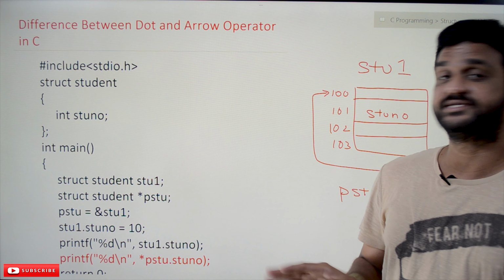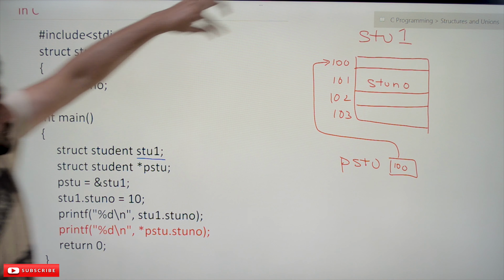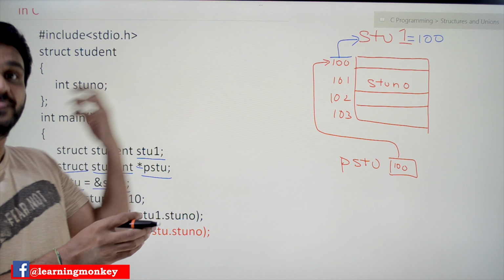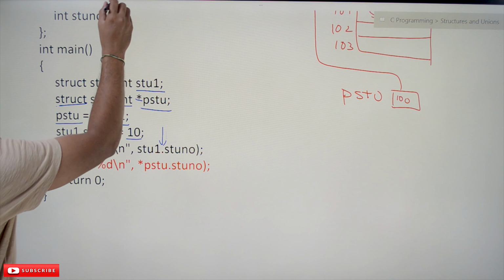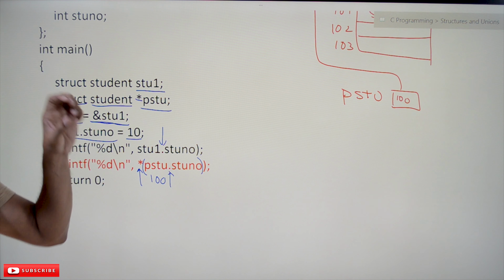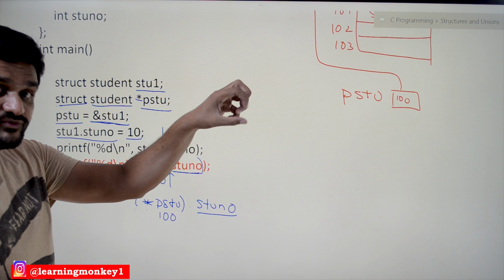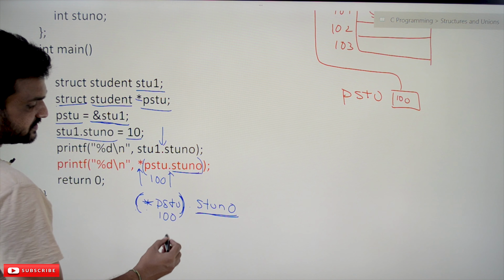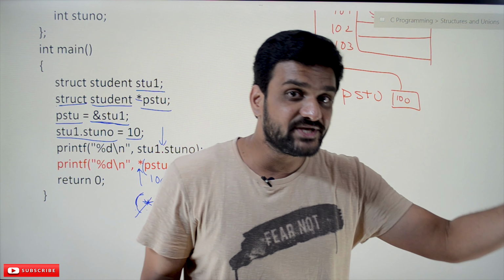Difference Between Dot and Arrow Operators in C || Lesson 79.1 || C Programming || Learning Monkey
Difference Between Dot and Arrow Operators in C
We will try to understand the Difference Between Dot and Arrow Operators in C in this class.

We have already covered the concepts of using the dot operator to access the elements of structures in detail.

In C Programming, we have the arrow operator to access the structure elements.

In this class, we will understand the use of the arrow operator compared to the dot operator.

Example

To understand the difference, consider the programming example as shown below.

In the below example, we have a structure student with member stuno of integer type.

The structure variable is stu1.

In the program, we have a pointer to the student structure by name pstu.

Now consider the two print statements in the program

The first print statement uses a dot operator to access the structure member.

In the second print statement, we use the pointer variable to access the structure members.

The declaration *pstu.stu1 uses the dot operator.

The above declaration produces an error.

The error generates because the dot operator has the highest precedence than the star operator.

The C compiler will consider the statement as *(pstu.stu1).

This declaration will produce an error.

The correct way to declare to access the members of the structures using pointers is *(pstu).stu1.

As paratheses are cumbersome all the time, C is providing the arrow operator to access the elements using pointers.

The declaration *(pstu).stu1 can also be done by using pstu-stu1.

Instead of the parentheses and star operator, we can use the arrow operator.